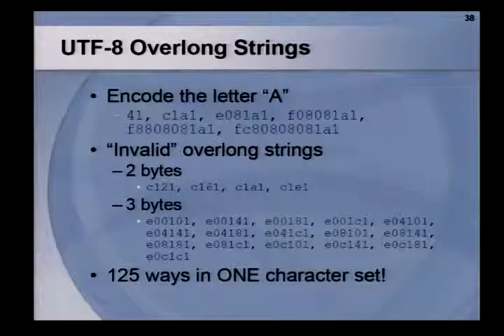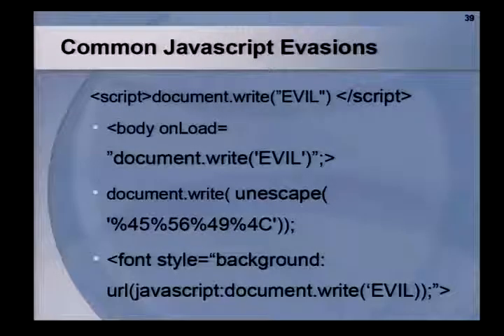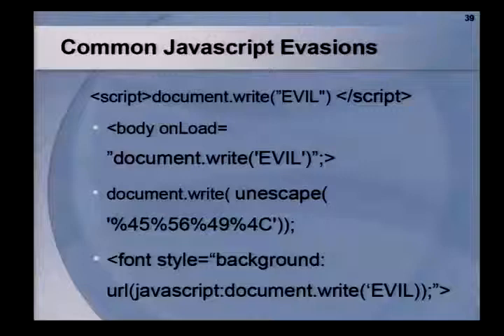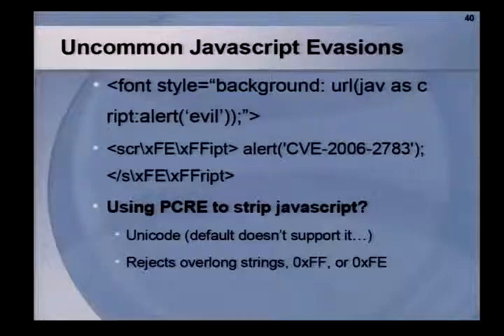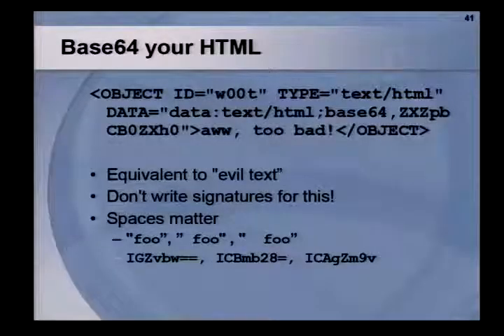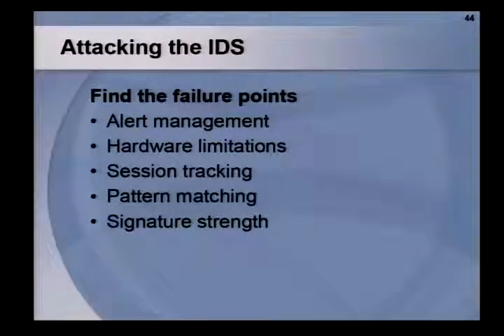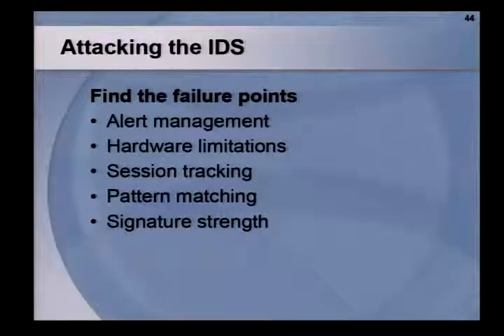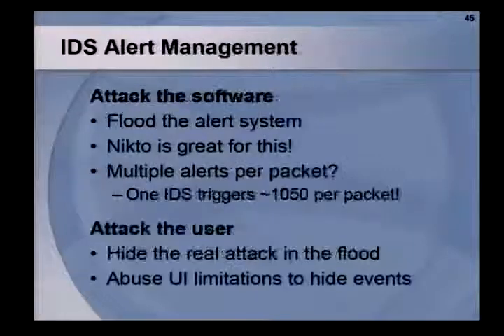2006 BlackHat Vegas V55 Caswell and Moore Thermoptic Camo 03